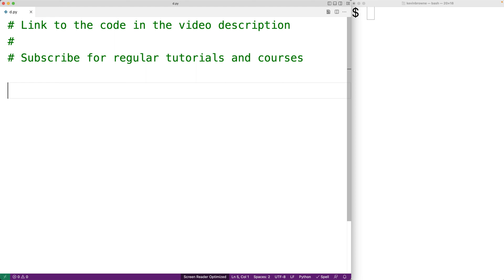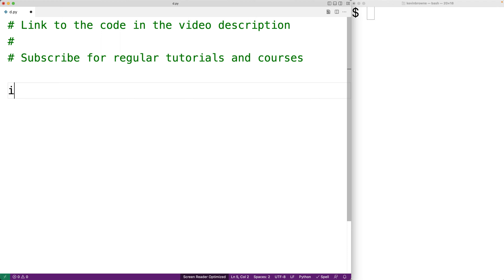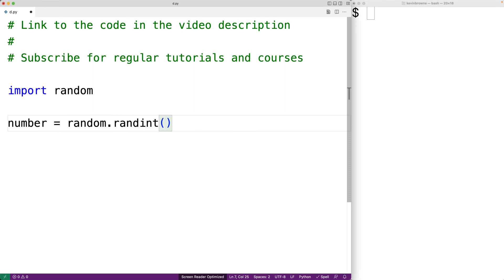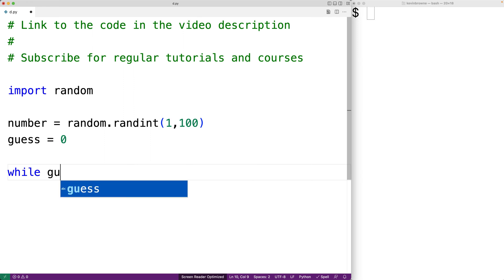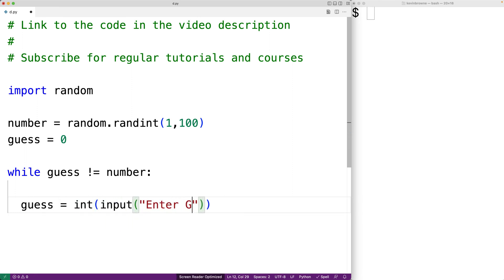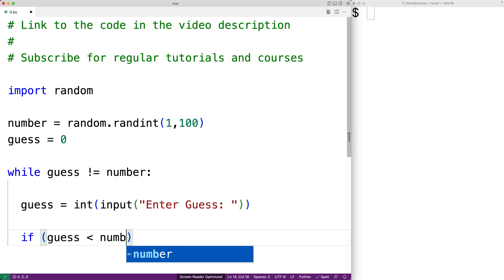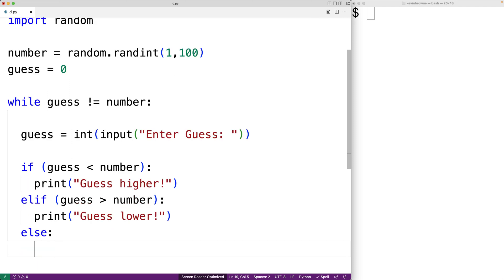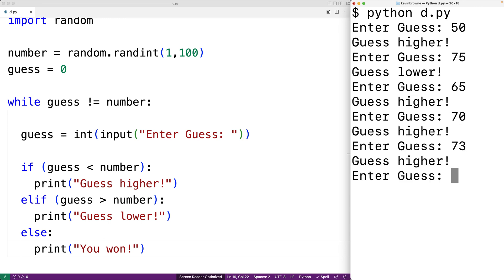Number Guessing Game | Python Example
How to create a number guessing game in Python where the user tries to guess a number between 1-100 and is told to guess higher or lower until they guess correctly.  Source code to build a portfolio that will impress employers!